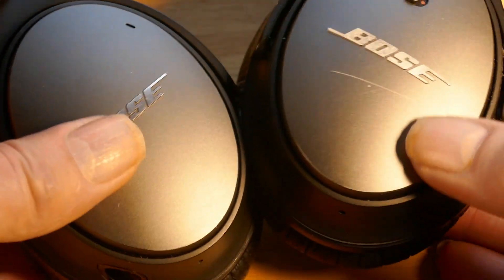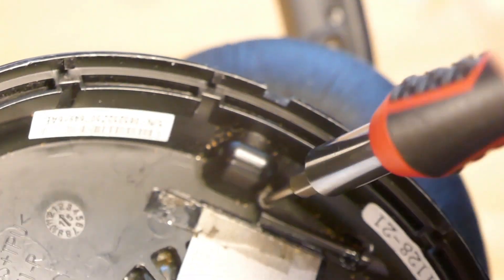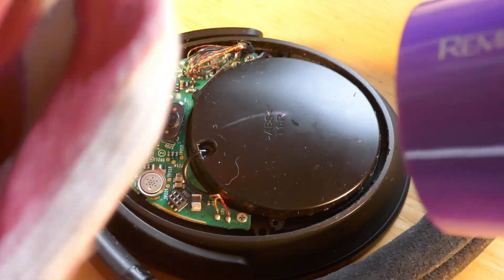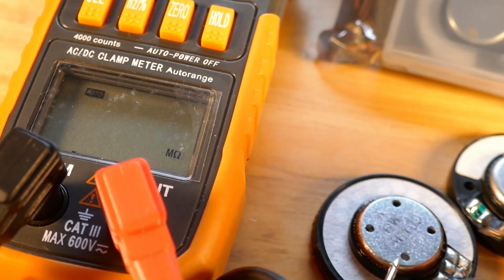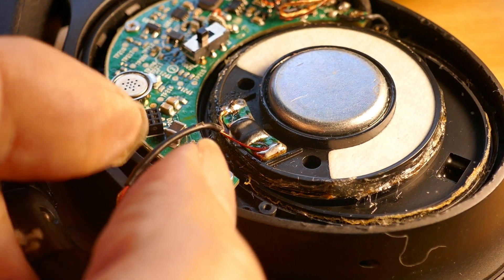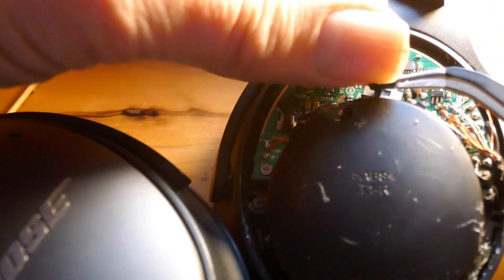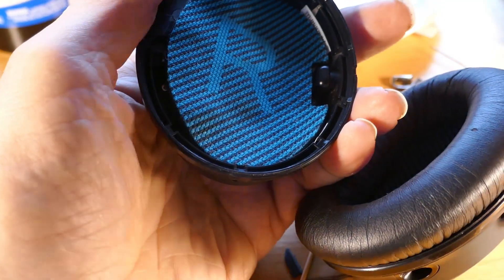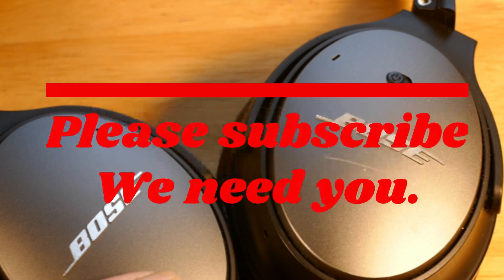BOSE Headphones QC35 QC25 QC15 one side not working YOU can rebuild Headphones like new at low cost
BOSE Headphones QC35 QC25 QC15 one side not working.
YOU can rebuild Headphones like new at low cost!!!
Replace Bose Headphones speakers.
Replace Bose Headphones Ear Pads Cushions.

Replace Bose Auxiliary Cable.

I believe Amazon is very good.
speakers I bought this.
Ear Pads Cushions
Auxiliary Cable
Soldering Iron Kit
Soldering Flux

Ear Pads Cushions I bought this.
Auxiliary Cable I bought this.